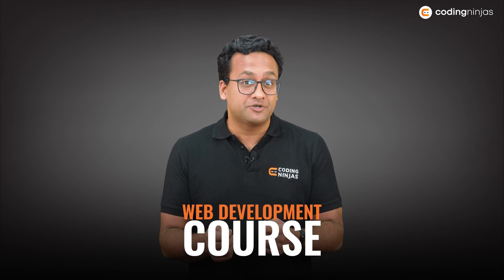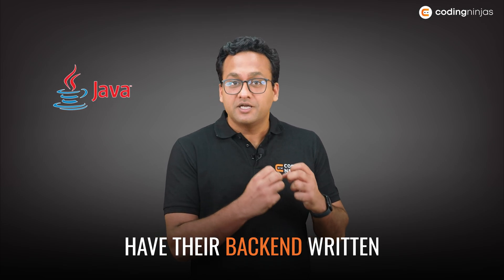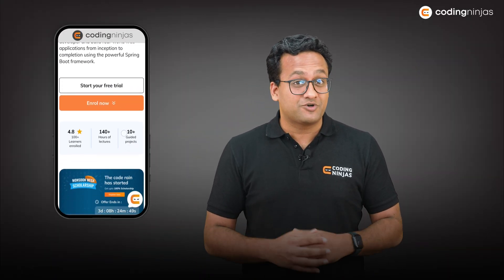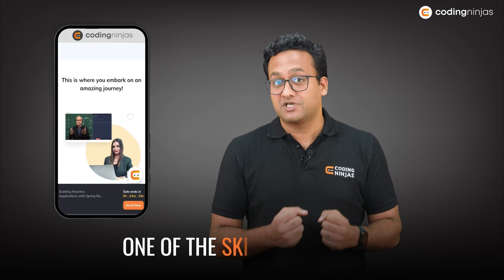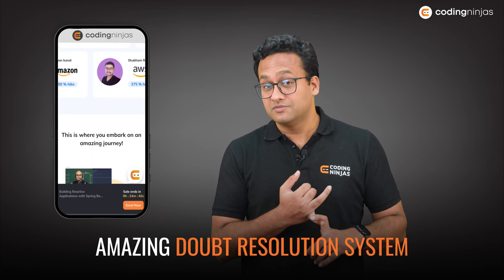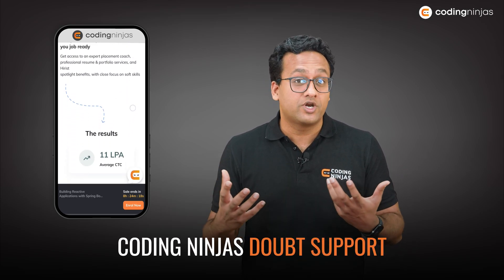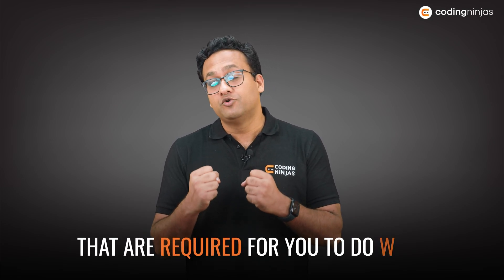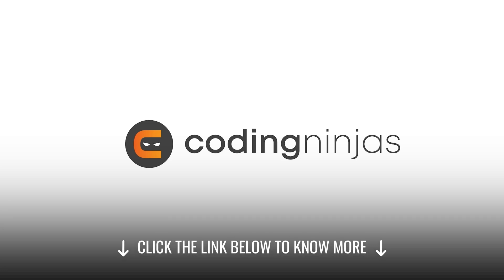SPRINGBOOT New Course By Coding Ninjas | New Course Launched